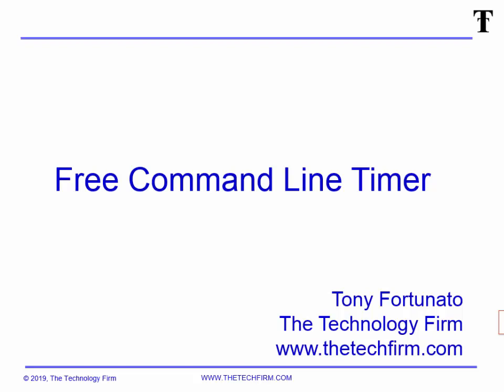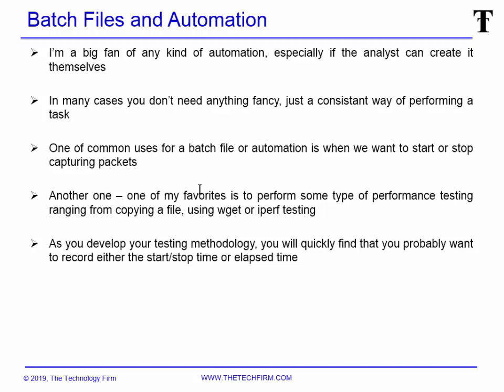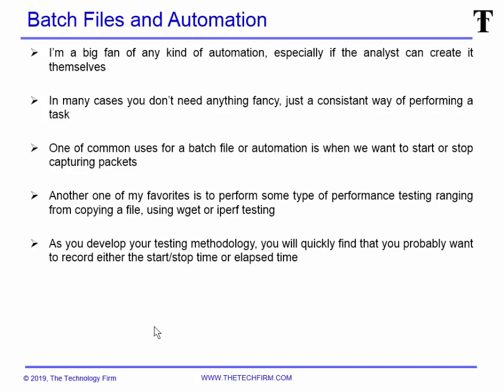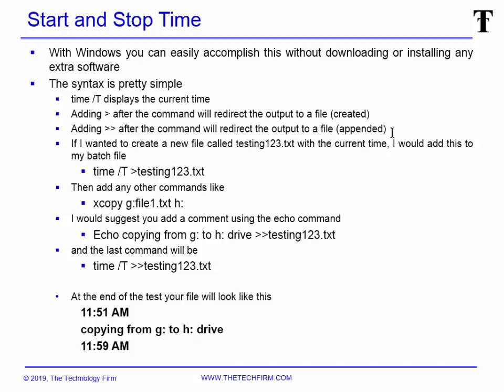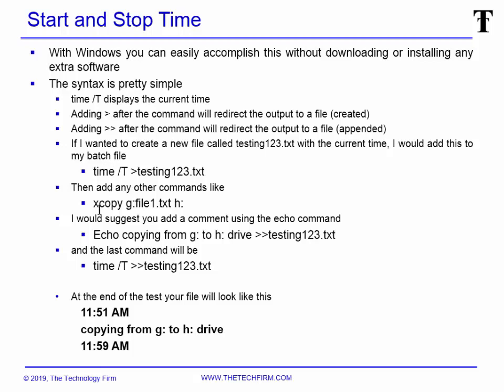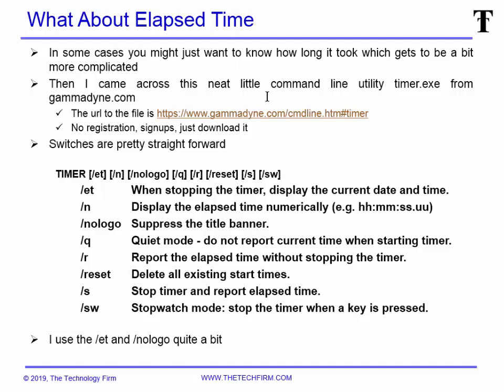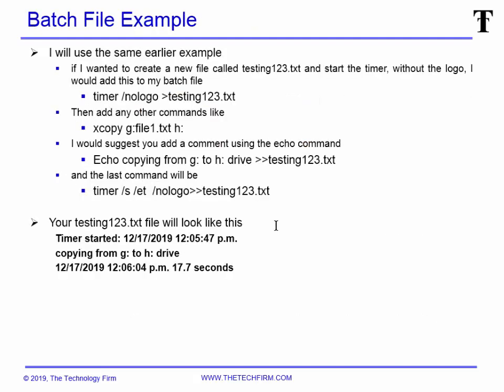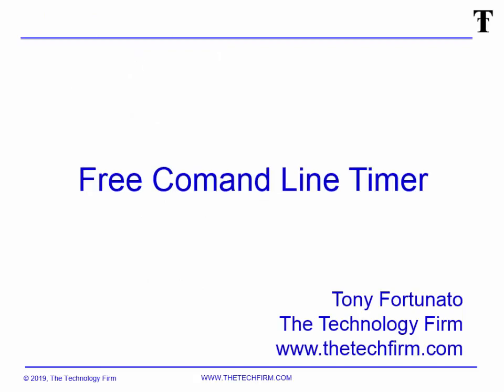Free Command line and batch file Timer utility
Free command line timer
Command line or batch files are incredibly important to me as an analyst.
I cannot count the number of times creating a simple script has saved me countless hours. Some examples that come mind;

- Performing testing when I’m working alone
- Running tests unattended
- Having other people perform your testing
- Running a task as part of a notification system

In this article I use a simple example of recording the start/stop or elapsed time when copying a file. This can be easily modified for a wget, iperf, iperf3 copy, etc.

I would strongly encourage you to get a little familiar with this as a valuable skill and to better understand similar commercial applications that you may have.